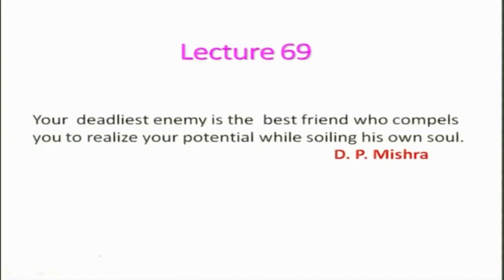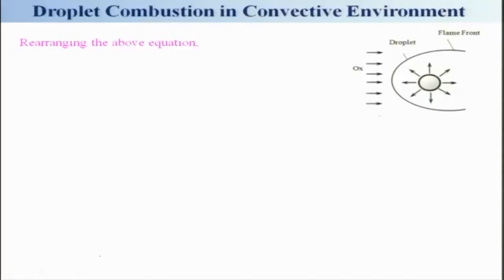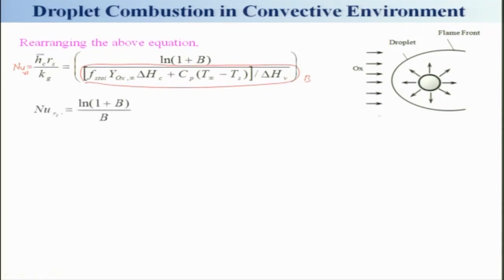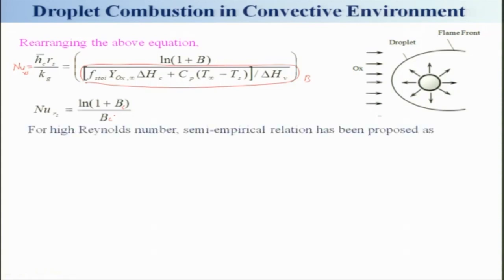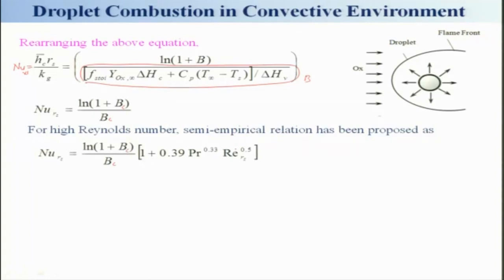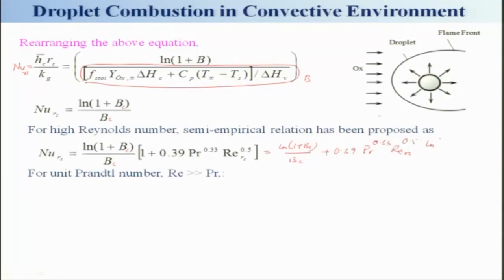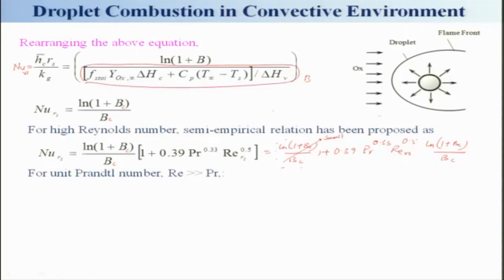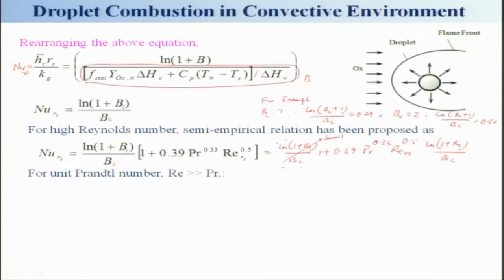Droplet Combustion in Convective Environment Introduction Spray Combution Mode